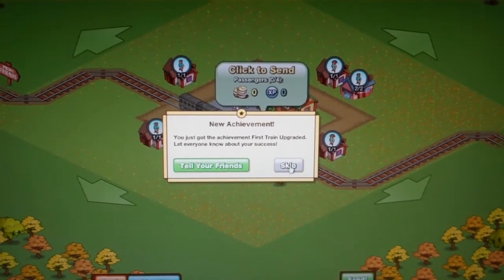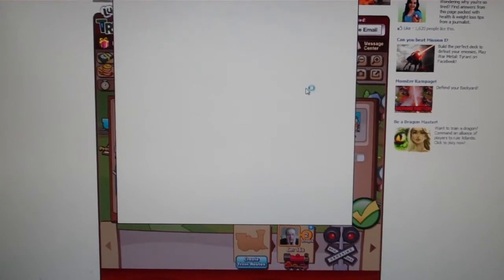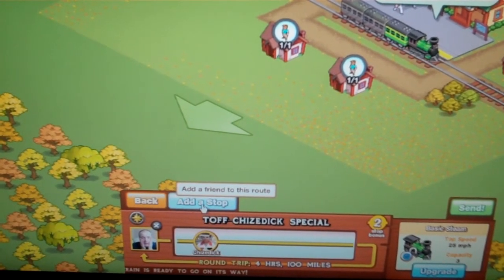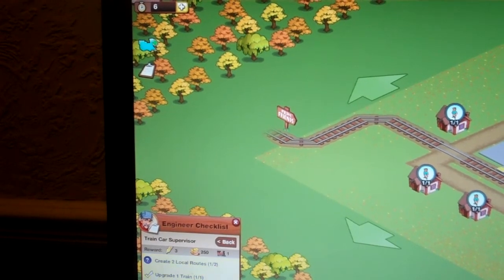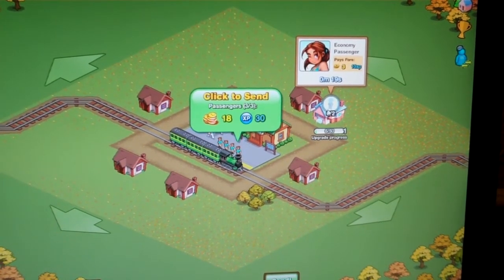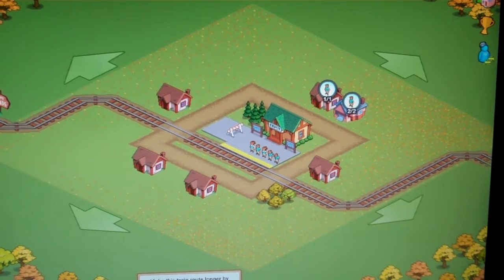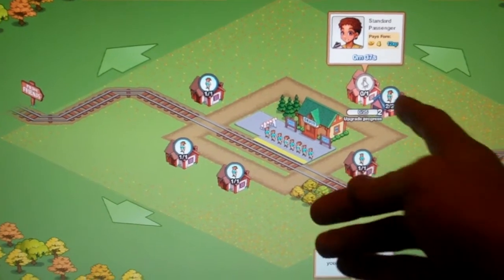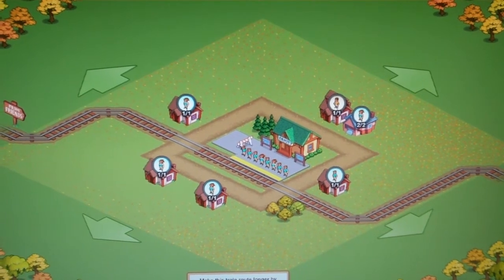Thetoffman Reviews - Facebook Games - Lucky Train pt2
My review series goes PC! I now have facebook so go ahead and add me as a friend on Facebook, i'm called Toff Man, easy to find and easy to see who i am from the photo :)